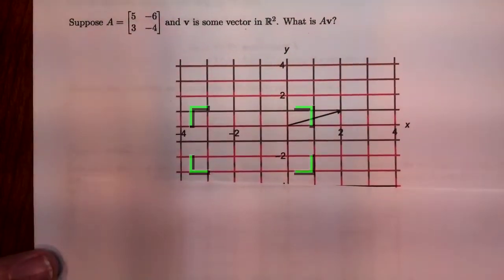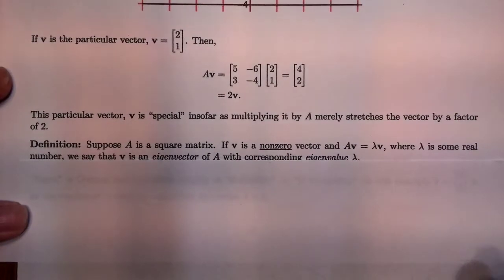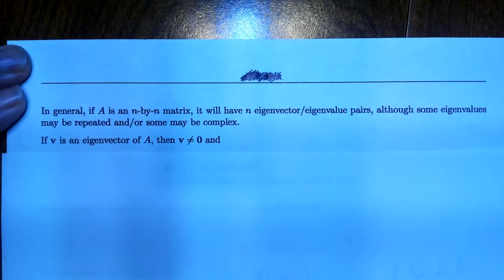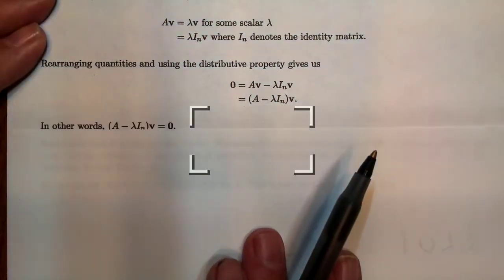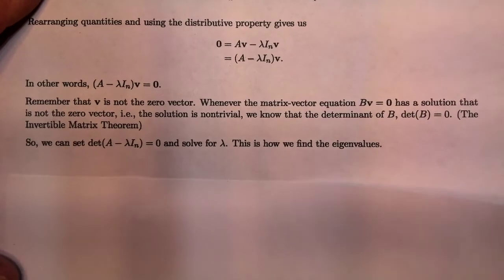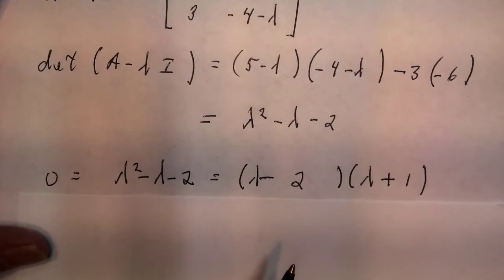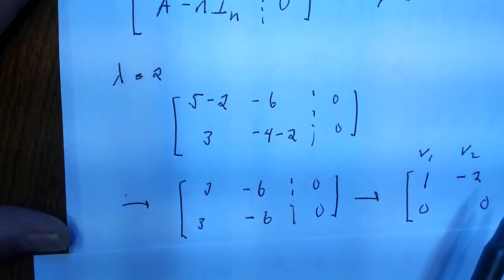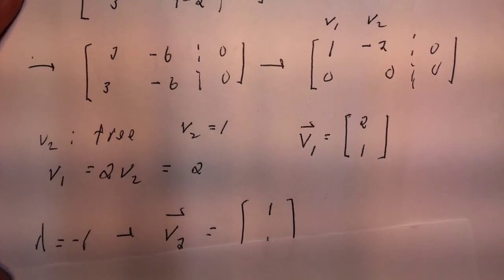Eigenvectors and Eigenvalues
A quick introduction to eigenvectors and eigenvalues of 2-by-2 matrices, including a graphical interpretation and the calculation process.